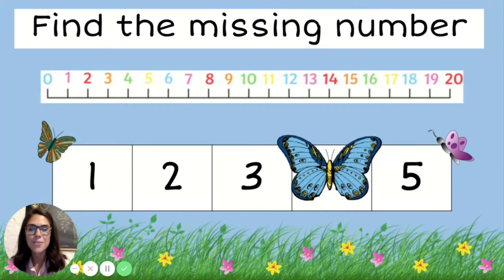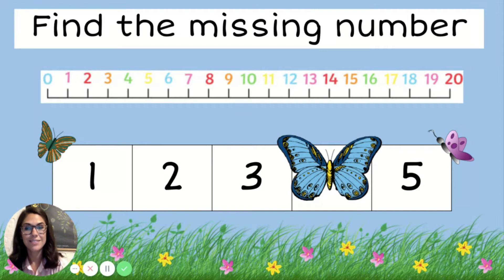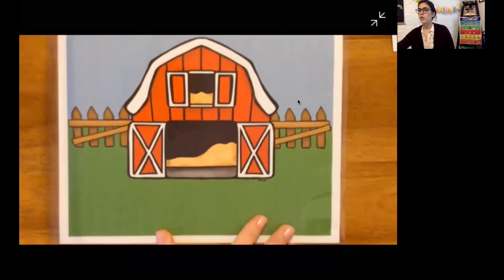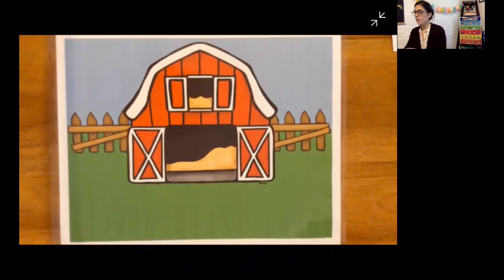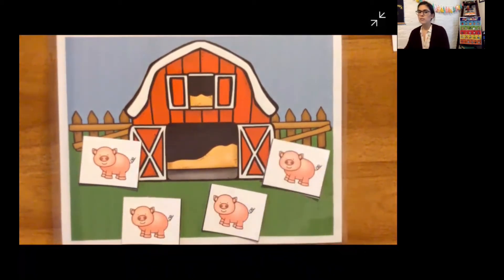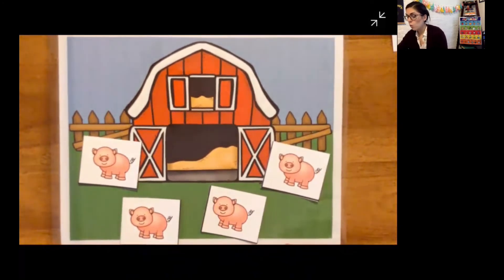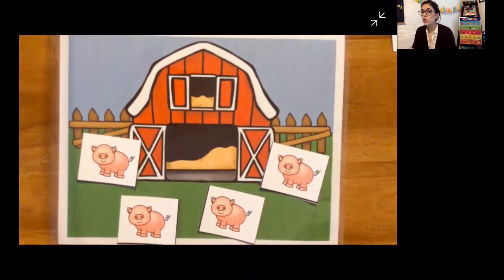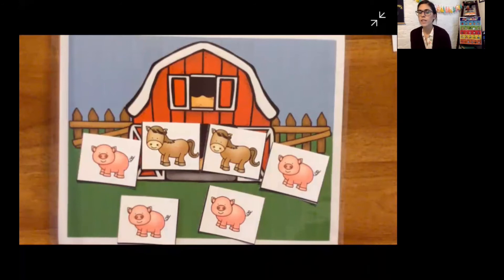Making Missing Numbers and Number Bonds Fun with Brooklyn Letters Math Tutor Joanna!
There's no reason for math lessons to not be fun! Our math tutor and early childhood educator In this video, Joanna teaches missing numbers and number bonds using eye-catching graphics, exciting games, and catchy songs!

Brooklyn Letters is an online and in-home speech-language pathology and literacy/math tutoring private practice. No matter the age and skill level of your child, we believe in our fresh and fun approach. Yes, we work with babies through geriatrics, as well.

For parents, we make remote and hybrid schooling easier. We offer parent training, family schedule management, curriculum adaptations, and small group pod instruction. This school year, we make sure our services have all your needs covered! We offer:

- Online Speech Language Therapists
- Online Reading Tutors
- Online Math Tutors
- Learning Pods
- Daytime Tutors
- Afterschool Tutors
- Social Skills
- Academic Coordination for COVID-19
- Online Parenting Coaching
- Educational Consulting

Our literacy specialists are Orton Gillingham- and Wilson-trained and focus on tutoring elementary school-aged students who need help with decoding, spelling, and writing. Our math tutors work with elementary school-age children who need a more systematic, multisensory approach for learning math fundamentals. Bilingual speech-language therapy services are also available!

The company's CEO, Craig Selinger, a well-known local speech-language pathologist and learning specialist, and its Director vet all staff. We are available 7 days per week, 8 am-9 pm. We work with families throughout New York City (Manhattan, Brooklyn, Queens, Staten Island, Bronx), Long Island, Westchester, and throughout the United States and globally! We are here to help!

For Speech, Language, and Feeding Therapy services, we offer:

• Online Services
• Pronunciation (all ages)
• Early Childhood Expressive Language
• School Age Expressive Language
• Autism Spectrum Disorder (PDD, Aspergers, etc.)
• Social Skills
• Stuttering
• Listening Difficulties (auditory and language processing)
• Picky Eaters and Early Childhood Feeding Delays
• Adult Speech Therapy
• Bilingual Services

Specialized Learning Services:

• Math Tutoring
• Orton Gillingham Approach
• Writing and Speaking Intervention
• Writing Intervention
• Comprehension – Listening and Reading Intervention
• Reading Comprehension Tutoring
• Decoding and Encoding
• Reading Fluency Services
• Spelling Intervention
• Vocabulary Intervention